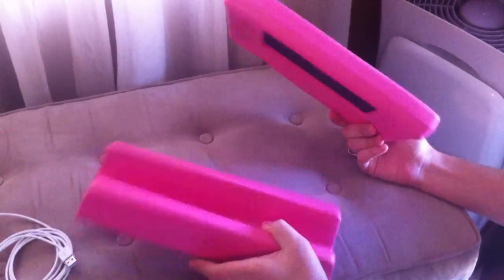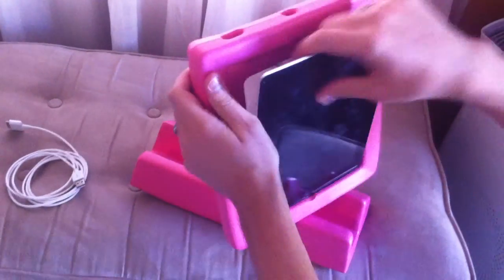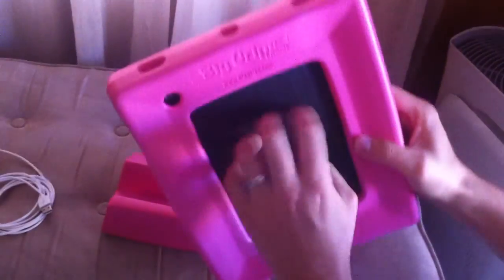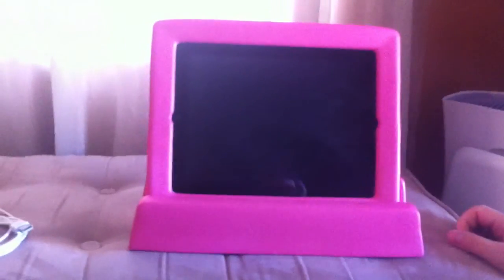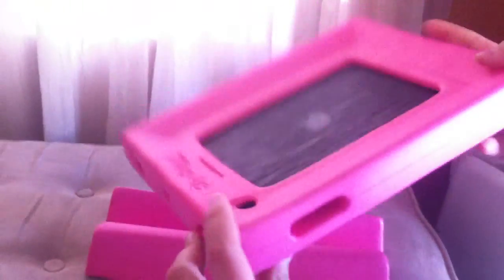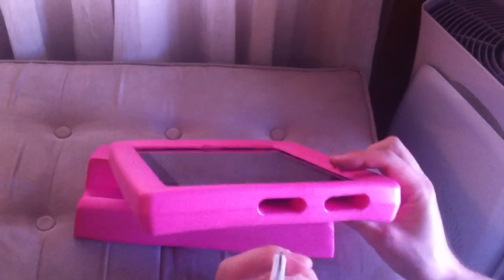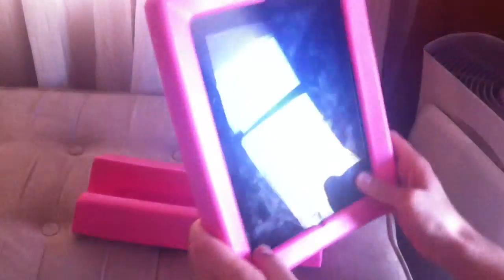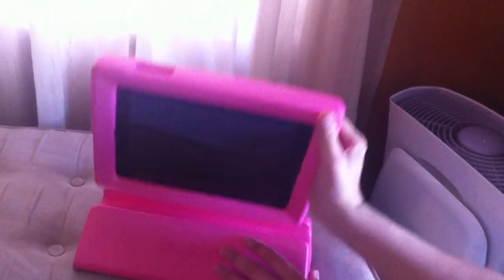Big Grips Frame for iPad2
At KidsiPhoneAppReview.com we review apps for kids using our kids so you do not have to! Today we look at the Big Grips Frame for iPad and iPad2. A must have accessory for your iPad or iPad2. See the full review at KidsiPhoneAppReview.com